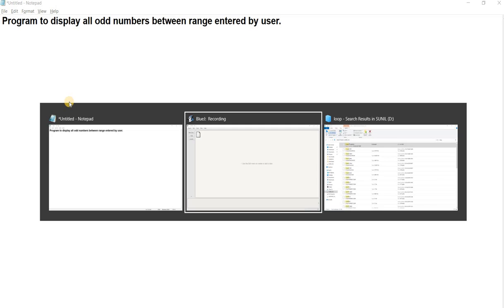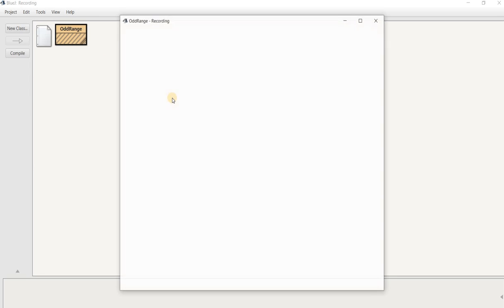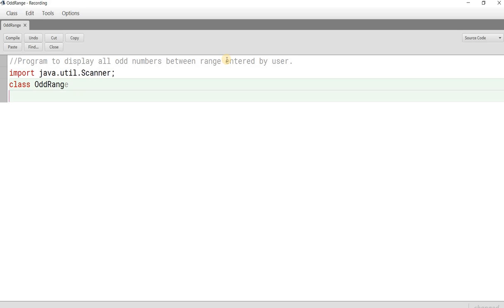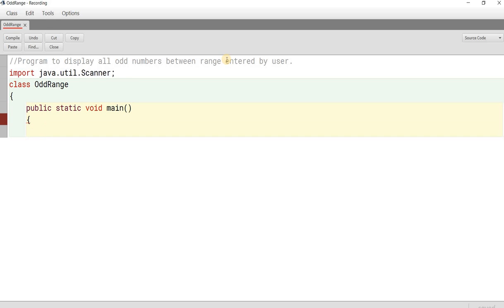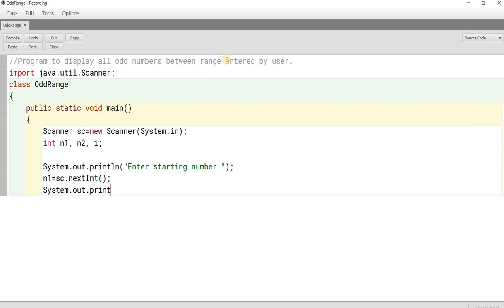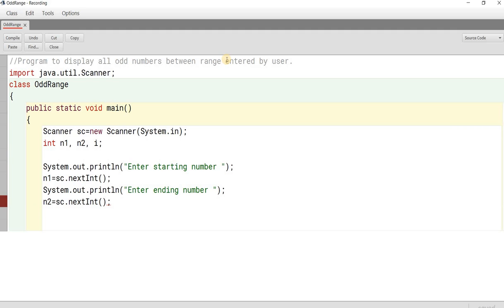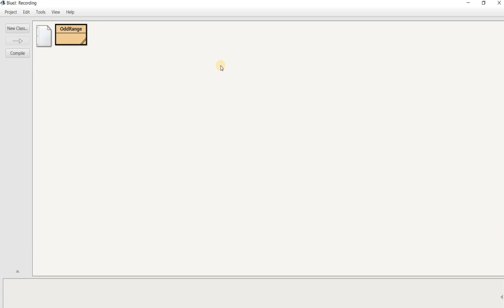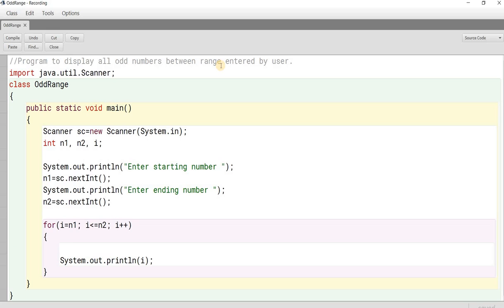Odd Range Program in Java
Odd numbers between range entered by user in Java using Scanner class